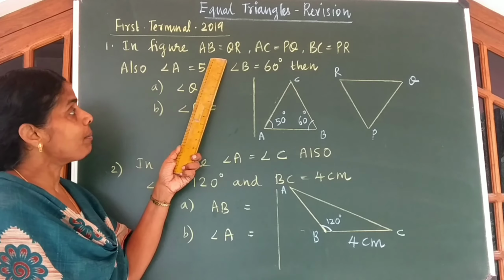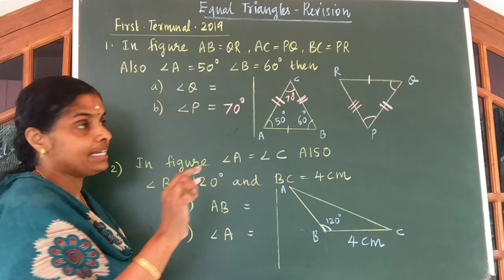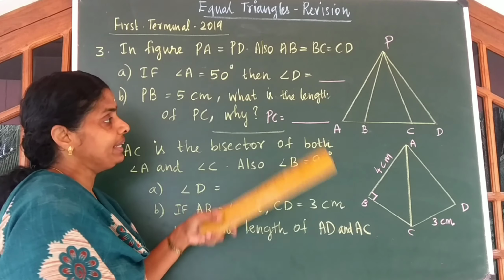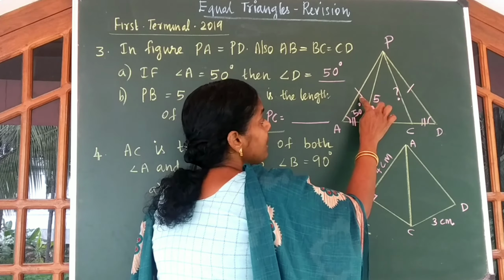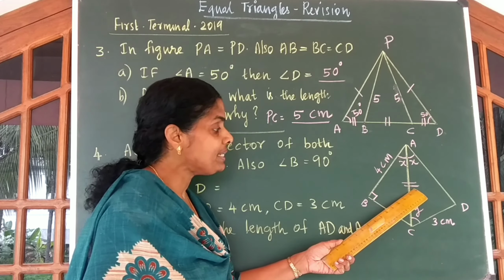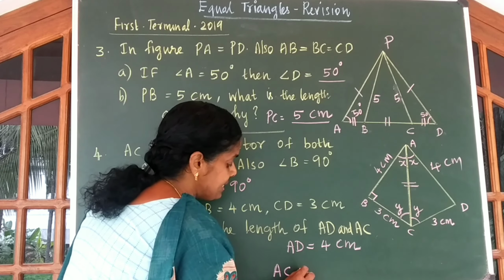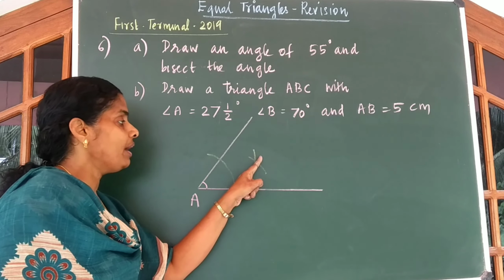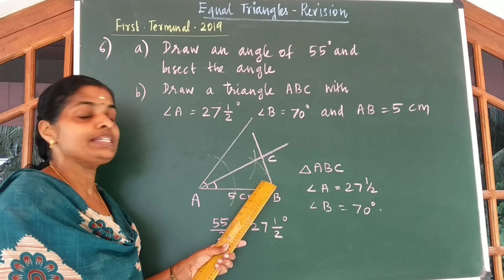Equal Triangles Revision|Class 8 Maths Kerala Syllabus Chapter 1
1)class8
2)maths
3)equaltriangles
4)class8maths